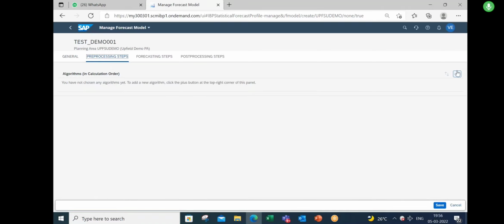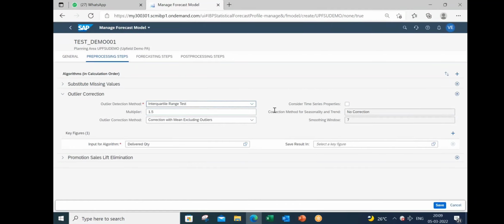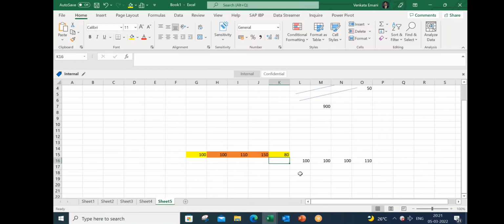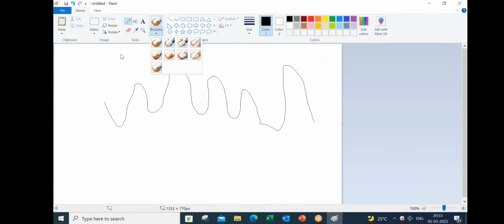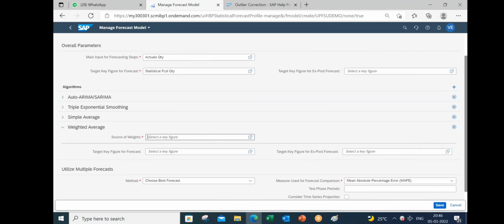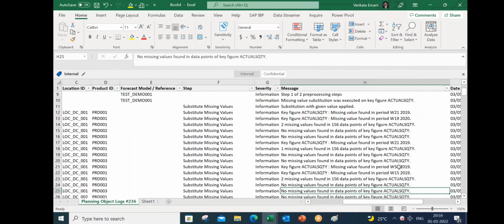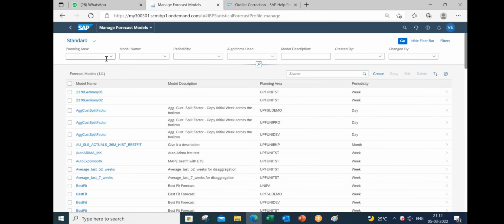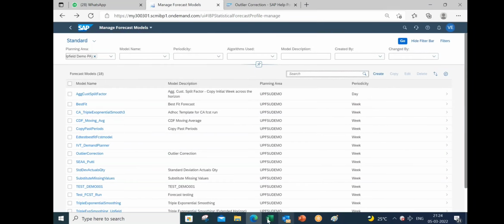SAP IBP Demand Planning - Statistical Forecasting Part 2